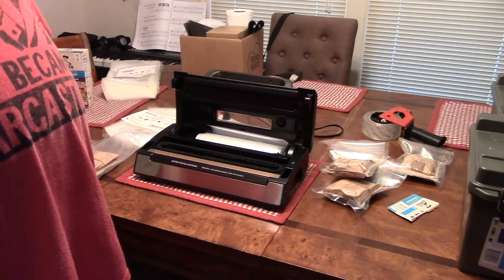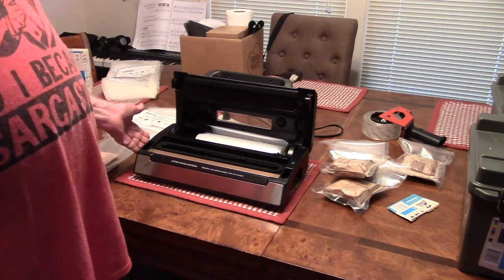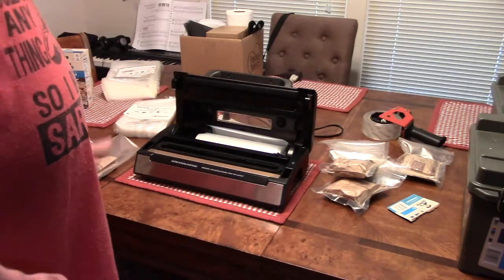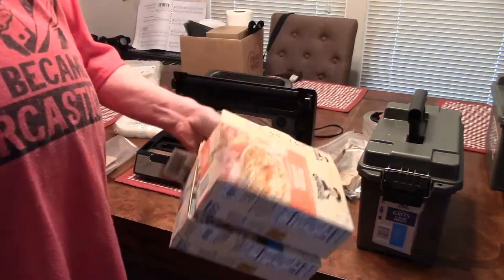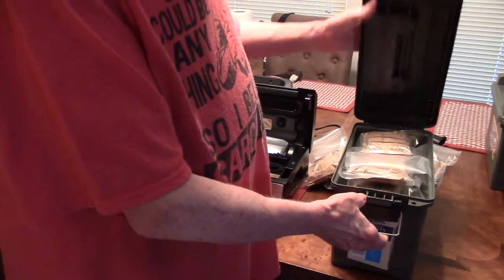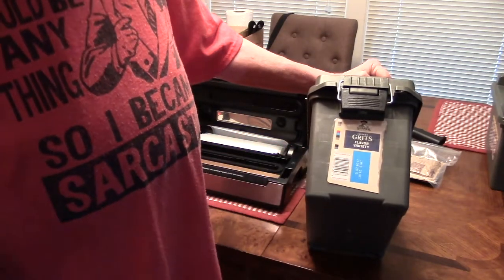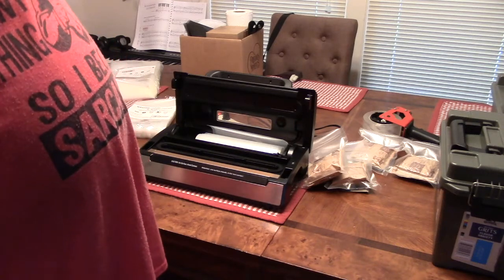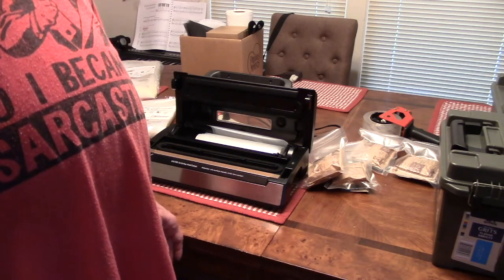Prepping Tips #1: Storing Instant Grits & Oatmeal!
This is the first of a new series I decided to start. I was vacuum packing some grits and oatmeal for my storage and thought I’d make a short video explaining how I do it.